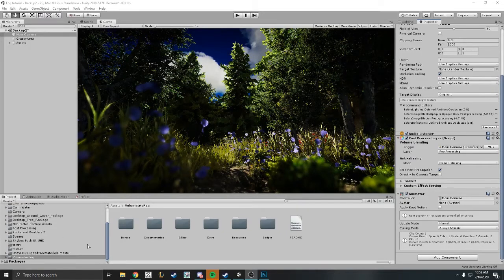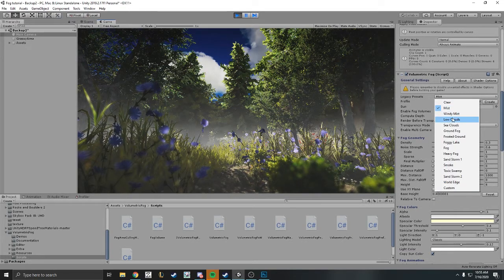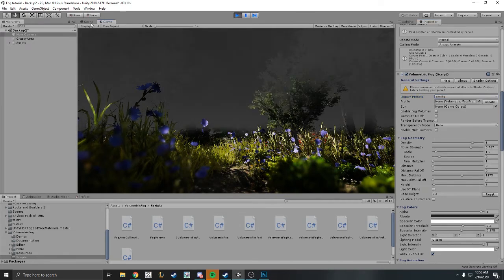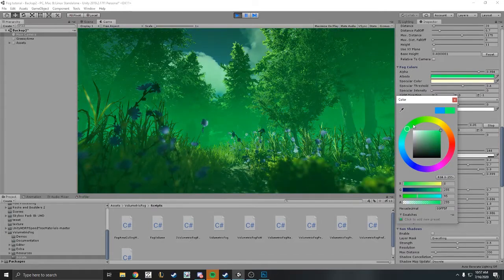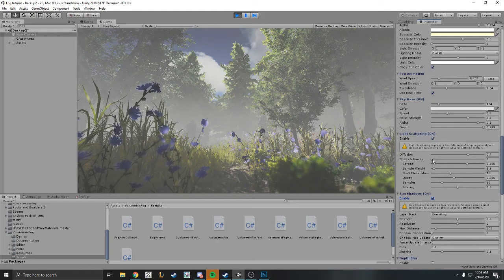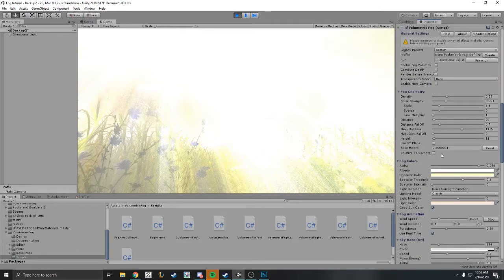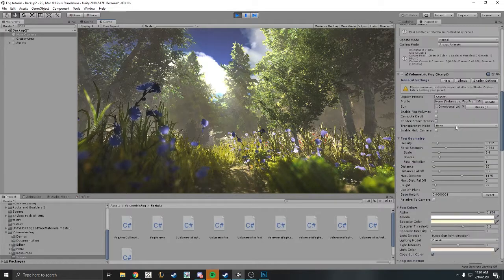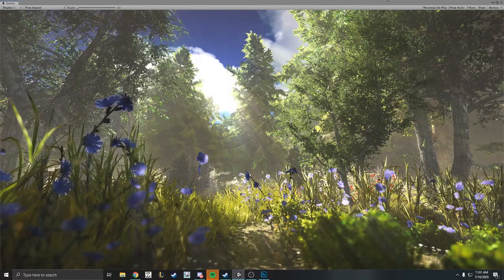Unity 3D Asset Store | Using Volumetric Fog & Mist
We use the Volumetric Fog & Mist package from the Unity 3D Asset store. In this video we demo on how to get started. Volumetric Fog & Mist is one of our most used assets for our projects and we highly recommend it. The Volumetric Fog & Mist package comes with a variety of presets right out the box to get you started quickly.

Download the Volumetric Fog & Mist package below

Volumetric Fog & Mist package is great for game development and aspiring game designers using Unity 3D. We even used this in a few 360 videos.